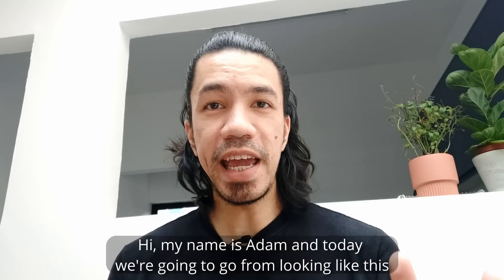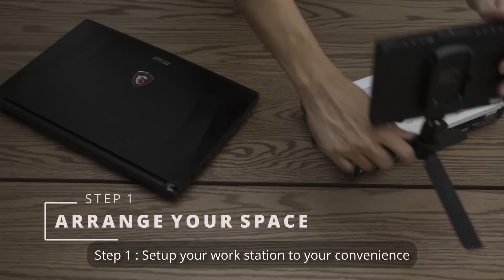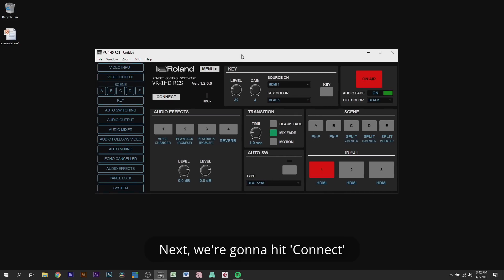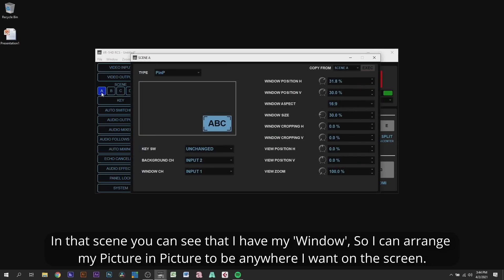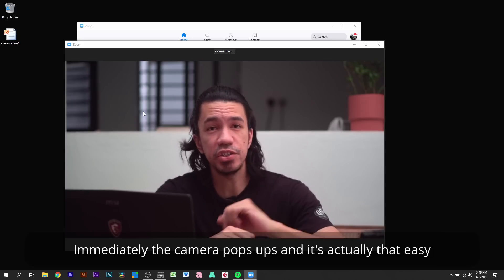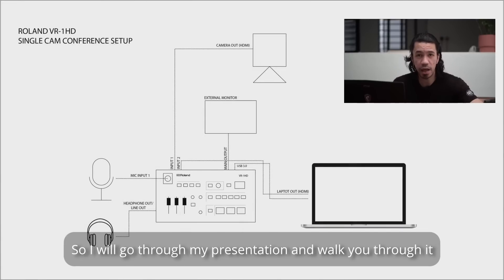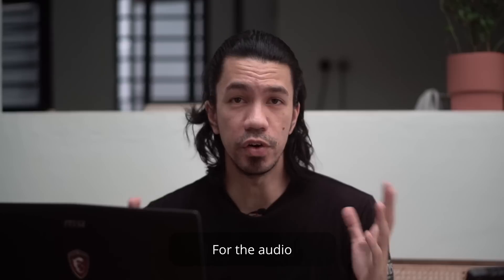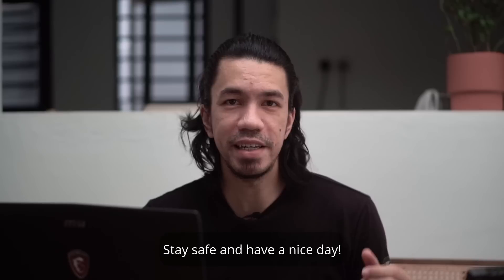Getting Started with the Roland VR-1HD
5 General Steps for getting a setup!

The gear for this videos setup :

For the VR-1HD Setup
1 x VR-1HD
1 x Sony a6000 w/ 50mm f1.8 lens
1 x MSI Laptop
2 x 1 Meter HDMI to HDMI
1 x 2 Meter HDMI to HDMI
1 x 1 Meter Micro HDMI to HDMI
1 x Rode Smart Lav with Mini to XLR Converter

Everything was recorded to OBS

For the B-Rolls
Sony a6300 w/ 35mm f1.8 lens
AT2050 microphone for the voice overs

Everything was edited in DaVinci Resolve Studio